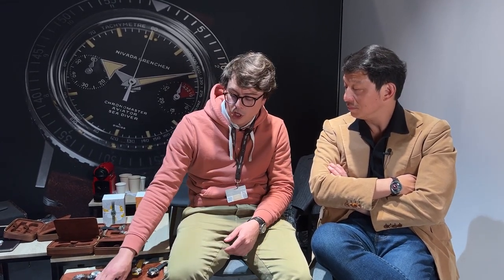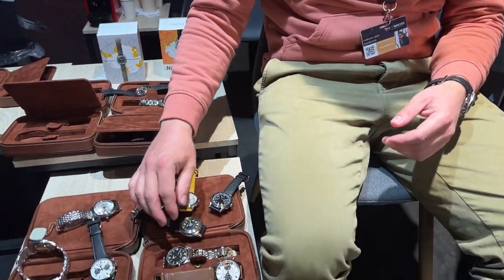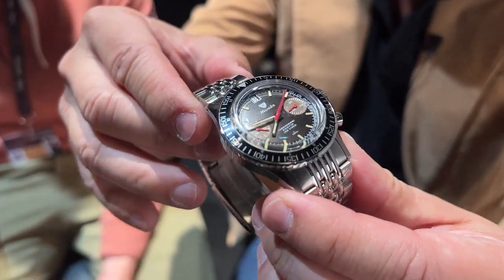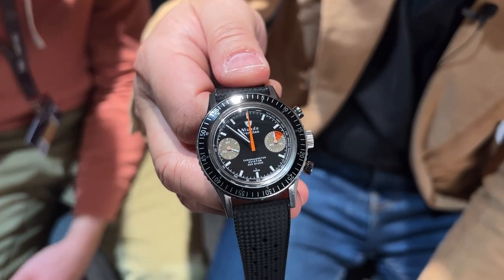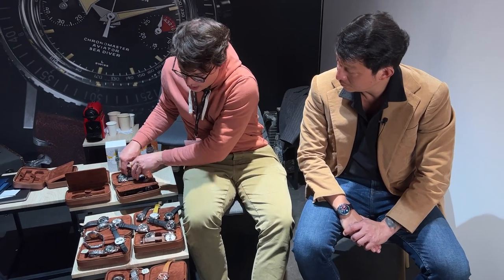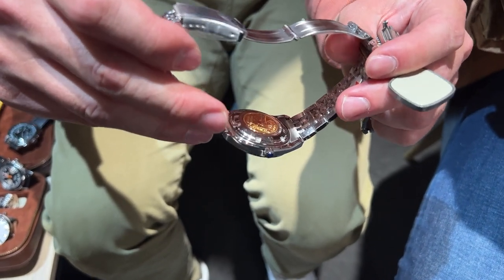First look: Nivada Grenchen at Time To Watches 2022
Revolution gets filled in on all of Nivada Grenchen's novelties at Time to Watches 2022.